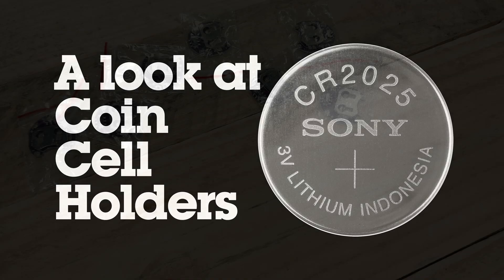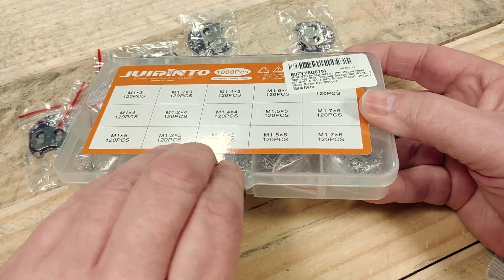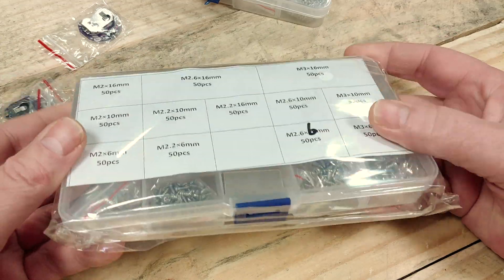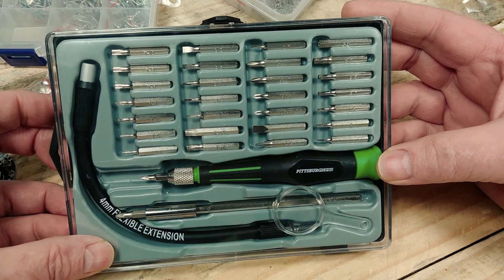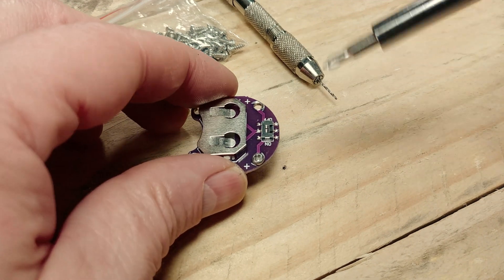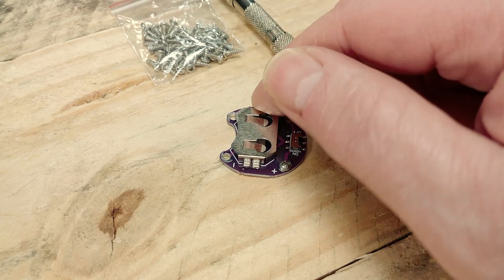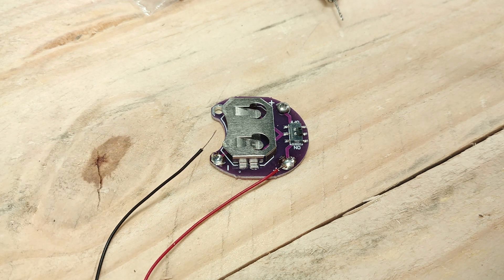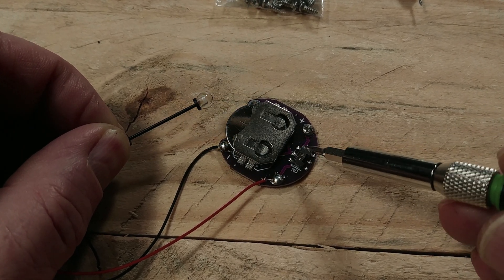Using A 3V DC Purple Coin Cell Holder For A Model Train LED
In our last video project we used several of the purple, LilyPad style 3V battery holders with a built in on/off switch. I like these so much for small projects I thought I'd make a video talking about them a bit more. These really are idea for spots when you don't want to get involved with more complex wiring but you still want some LED flavor.

These holders were originally designed to be used in textile projects where the holder can be sewn right into the fabric using conductive thread. Even the mounting holes are actually called "sew tabs", though with a little hunting we found metric screws that are an ideal substitute when mounting these holders on solid material.

As most hobby white LEDs are 3V 20mA, a typical 3V 220mAh coin cell can be used without a resistor and last for up to 11 hours. Your mileage may vary of course depending on the battery brand, but we've found this to be a pretty accurate estimate.

Here are links to some of the items we used in this project:

Coin Cell Battery Holders

Coin Cell Batteries

Philips Pan Head Self-Tapping Screw Assortment

I ended up using the M2 x 6mm pan head sheet metal screw from this assortment to keep the battery holder in place.

Loctite Gel CA Glue

My favorite CA glue, works like a charm on less than perfect surfaces.